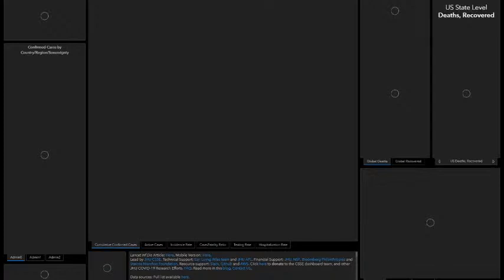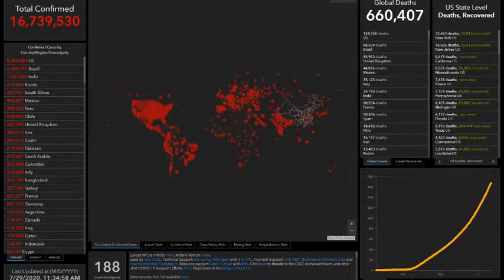Coronavirus Live updates Live StreaCoronavirus Live Map and realtime counter - Latest worldwide map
Coronavirus Live Map and realtime counter - Latest worldwide COVID-19 stats and figures.

This is an effort to provide live coronavirus related information regarding the Coronavirus pandemic and growing numbers worldwide.
Join us in discussing the Coronavirus pandemic live realtime and how the worldwide figures compare and what can we do together to see through this.

1. Overview: -
Coronavirus disease (COVID-19) is an infectious disease caused by a newly discovered coronavirus.

2. Coronavirus symptoms and signs:-
Most people infected with the COVID-19 virus will experience mild to moderate respiratory illness and recover without requiring special treatment.  Older people and those with underlying medical problems like cardiovascular disease, diabetes, chronic respiratory disease, and cancer are more likely to develop serious illness.

3. Coronavirus prevention and treatment: -
The best way to prevent and slow down transmission is to be well informed about the COVID-19 virus, the disease it causes and how it spreads. Protect yourself and others from infection by washing your hands or using an alcohol-based rub frequently and not touching your face.

4. Coronavirus - How does coronavirus spread?
The COVID-19 virus spreads primarily through droplets of saliva or discharge from the nose when an infected person coughs or sneezes, so it’s important that you also practice respiratory etiquette (for example, by coughing into a flexed elbow).

5. Coronavirus - Treatment, and Prevention
At this time, there are no specific vaccines or treatments for COVID-19. However, there are many ongoing clinical trials evaluating potential treatments. WHO will continue to provide updated information as soon as clinical findings become available